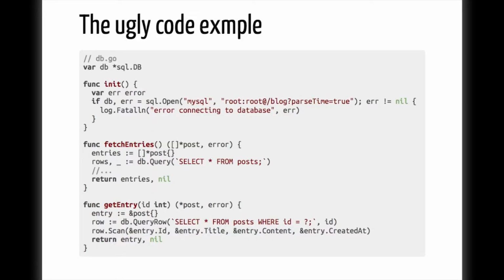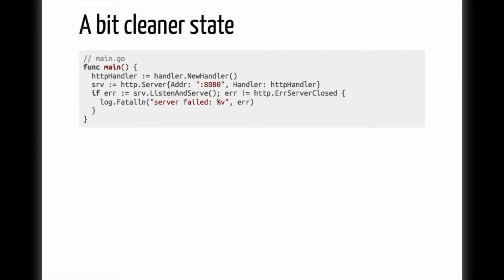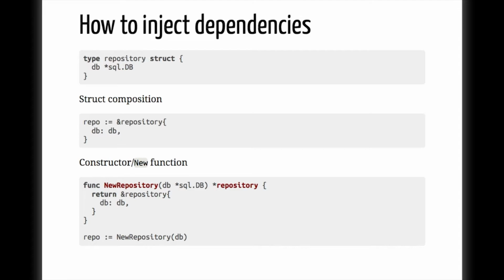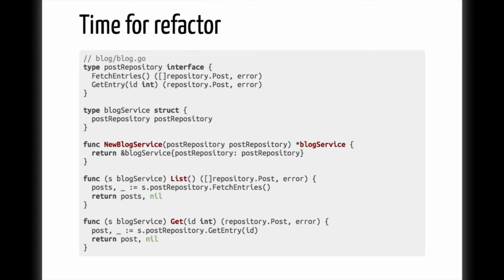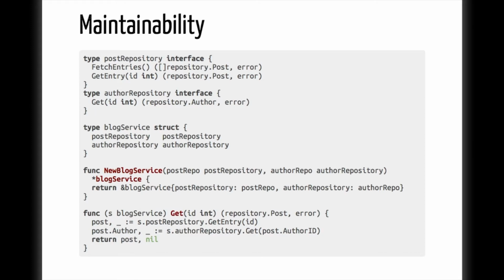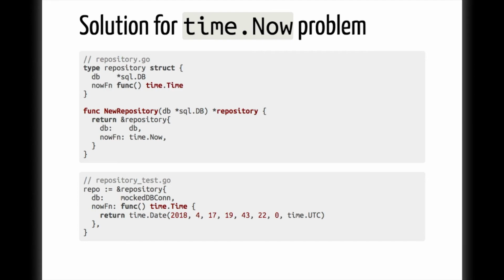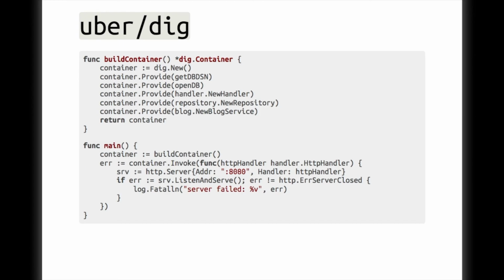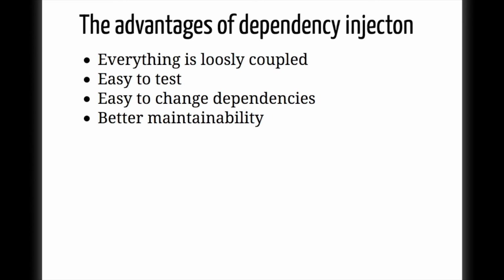GoWroc #39 - Daniel Czuba - Dependency Injection in Go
A talk given by Daniel Czuba on GoWroc #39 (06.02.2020).

Title and description: Dependency Injection in Go
One of those pattern that really makes developing software really easy and maintainable in a long run. In this presentation I'll show you what is dependency injection and how to achieve it in Go.